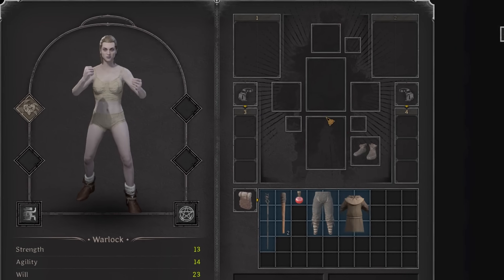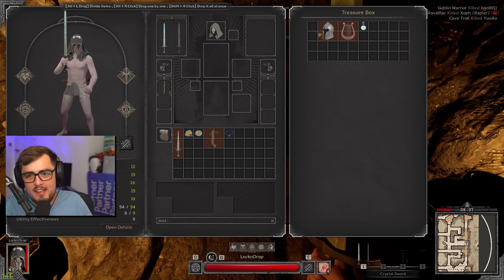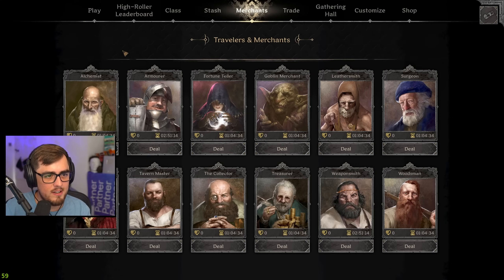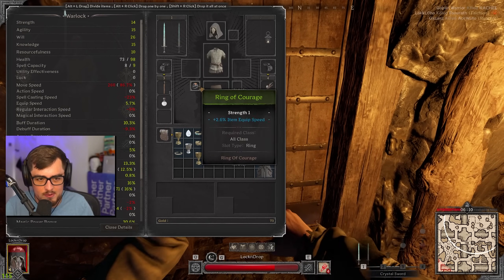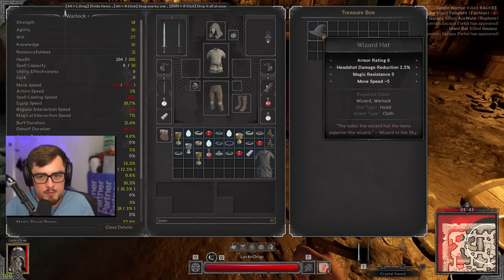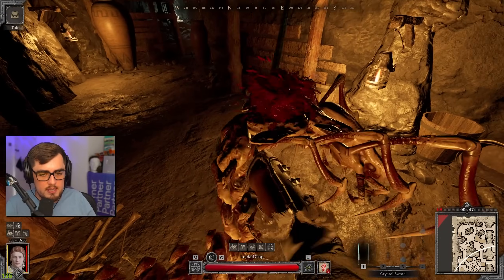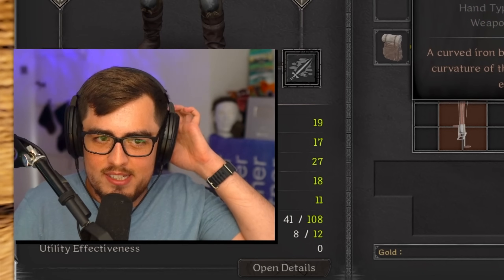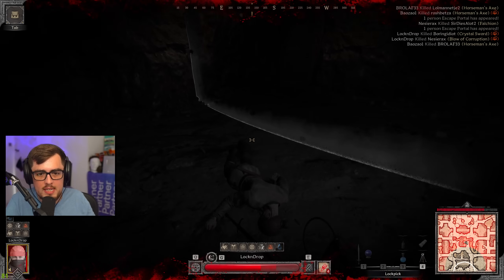WARLOCK ZERO TO HIGH ROLLER (Double or Nothing) | Dark and Darker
We go Warlock Zero to Hero, starting with no items, having to grind our way up with just our fists to High Roller. We also Double or Nothing every round, bringing in the gold made so that when we die, we become a Loot Pinata

MAIN CHANNEL: /@dowsey
SUPPORT ME: /@DOWSEYplus